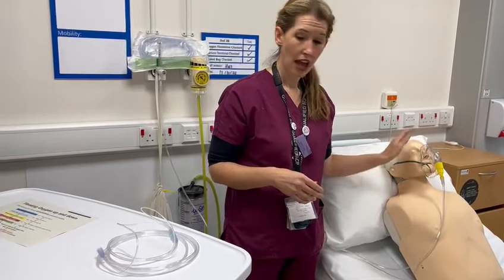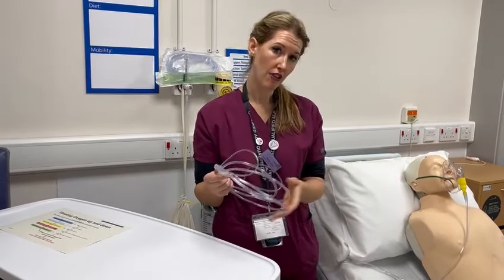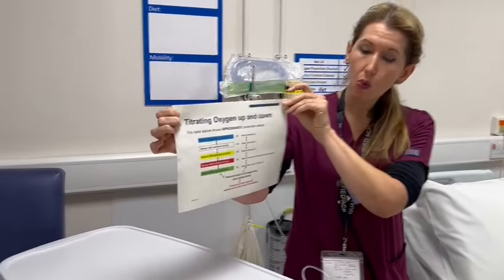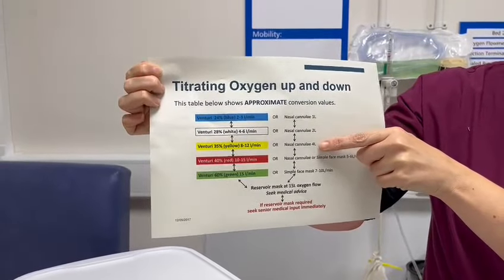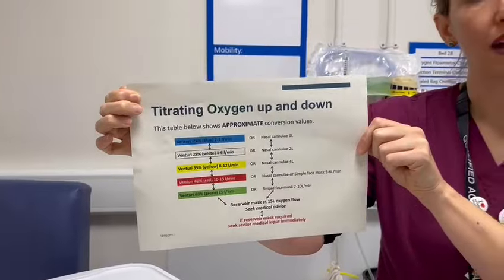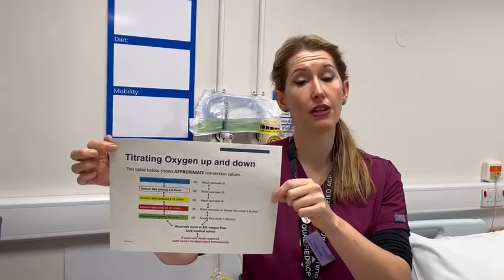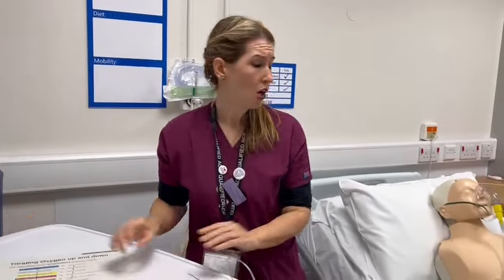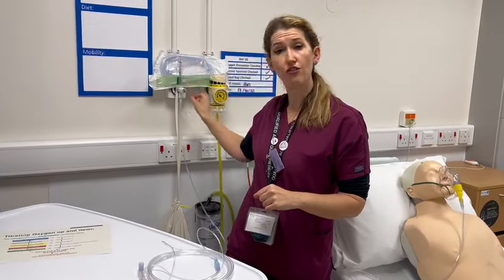Oxygen therapy: How to set up a patient on nasal cannula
This video demonstrates how to set up nasal cannula on a patient. It also shows a diagram converting nasal cannula to Venturi system if patient needs to be changed to controlled percentage.